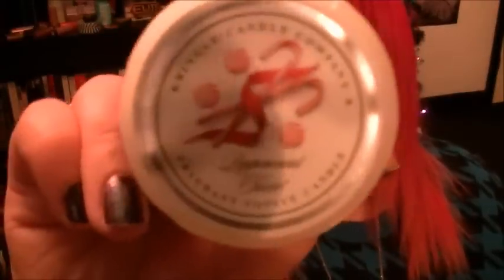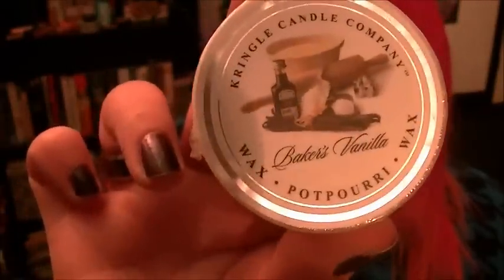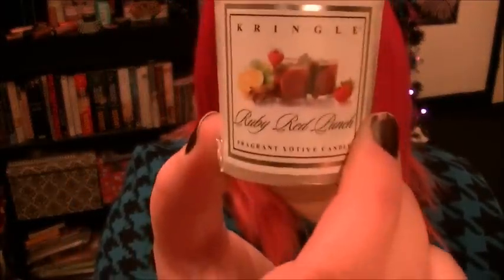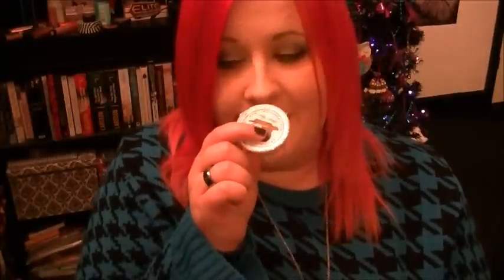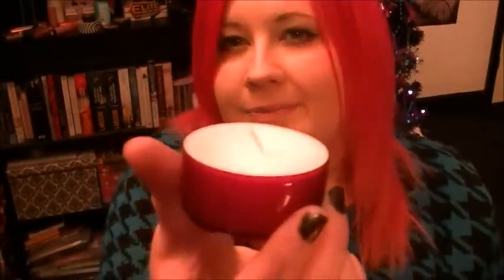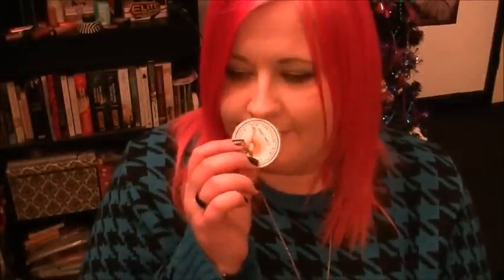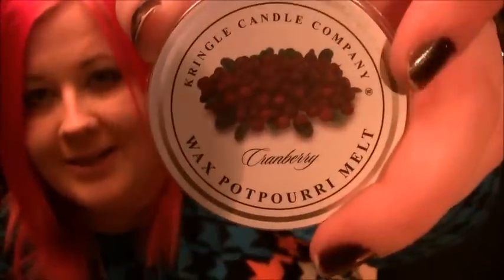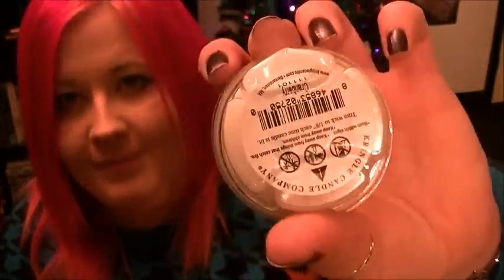Haul - Kringle Candle Company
If you have any questions I'm usually always reachable on Twitter

ADIOS!!